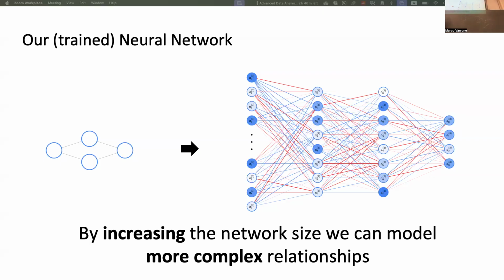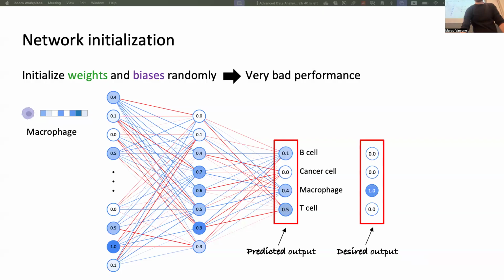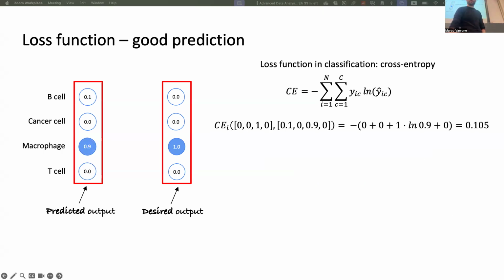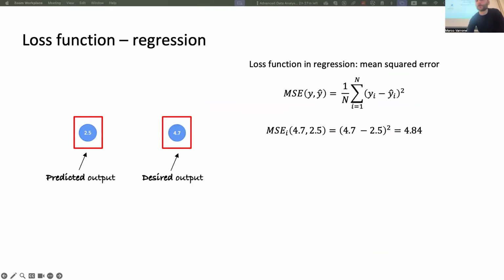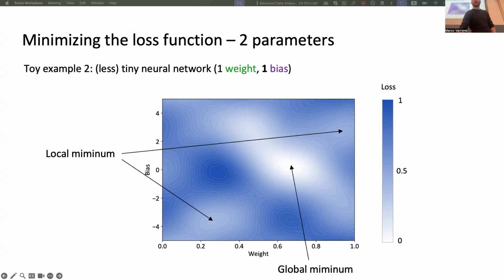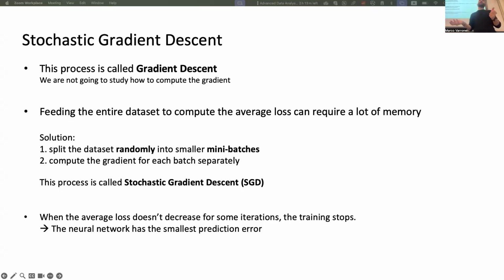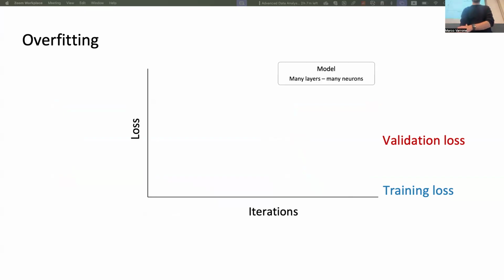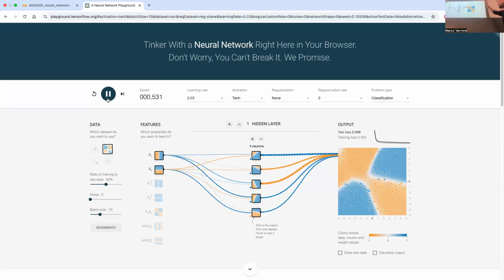Advanced Data Analysis 2025 | Part 2: Neural Networks training